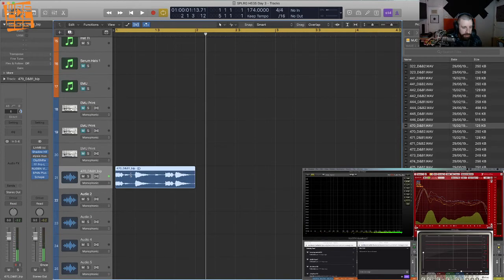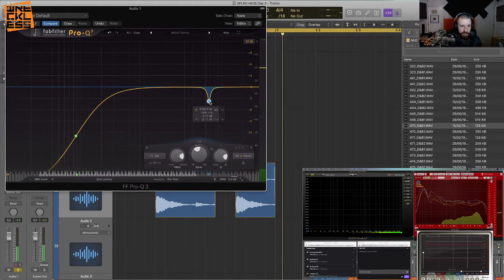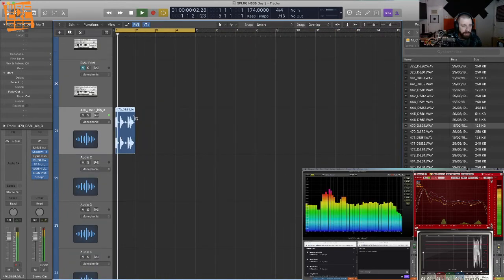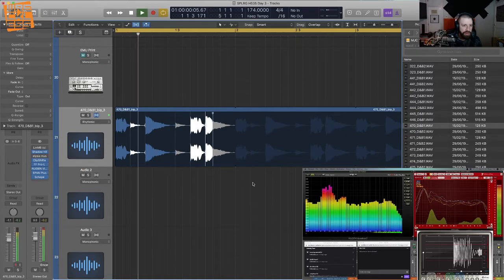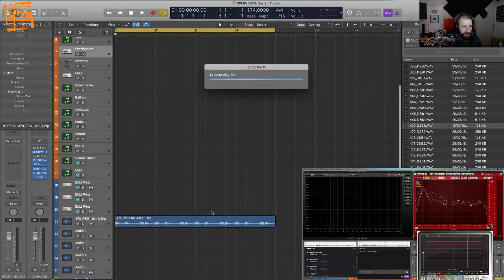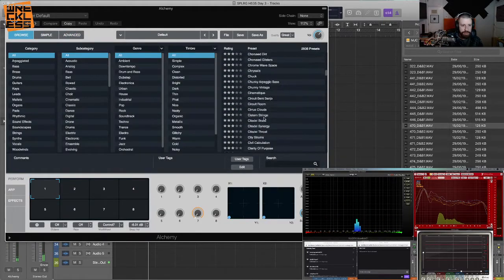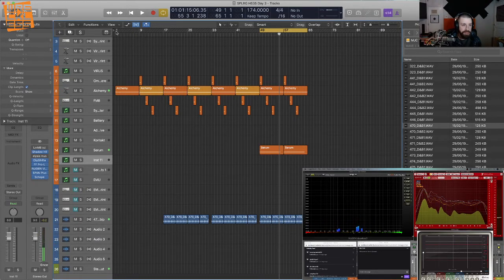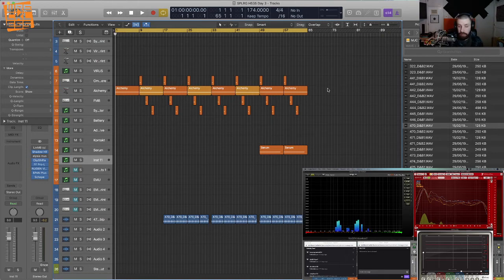Speedrun! Making beats in 20 minutes challenge! Wreckless Livestream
At the moment I don't have much time as I am finishing other projects so a speed run is the only choice! The interesting thing about this track was how three tiny elements with delay made a riff.

Beats for breakfast!

535 19/01/2021